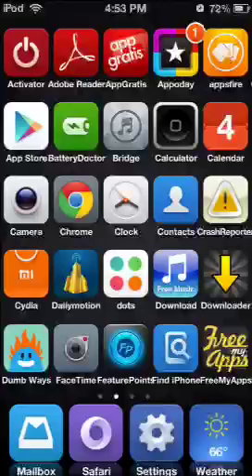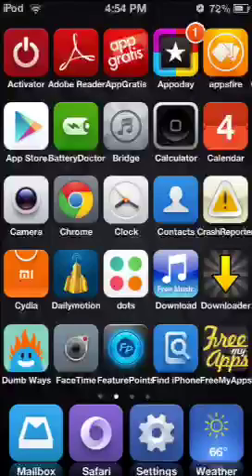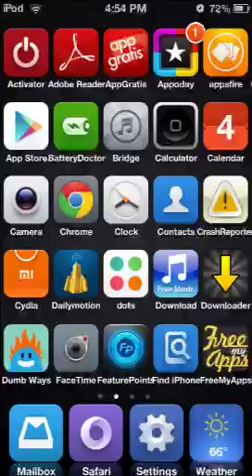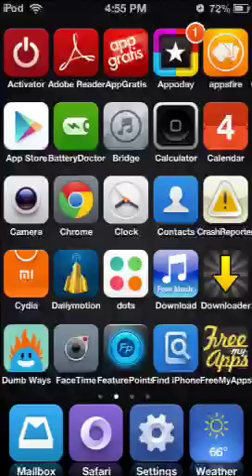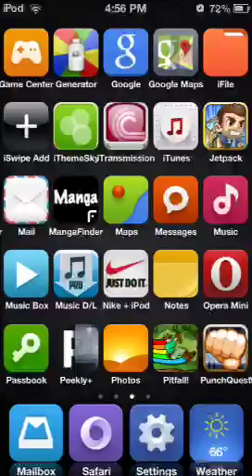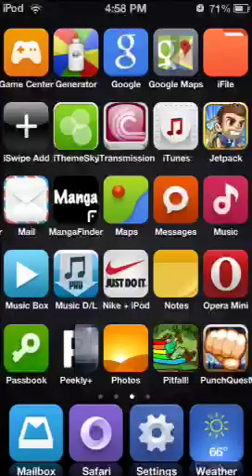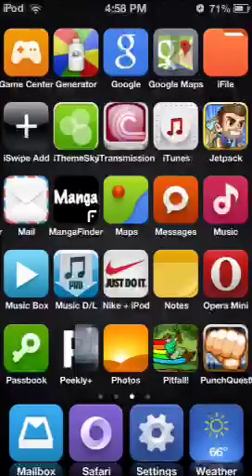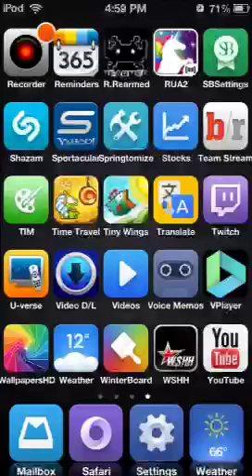What's On My iPod: Part 1 - Apps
Over thirty apps in ten minutes... Not bad... Not bad at all